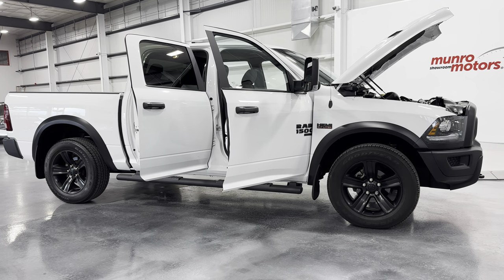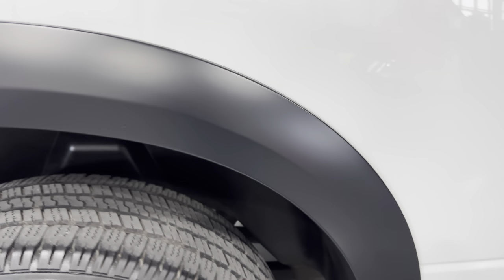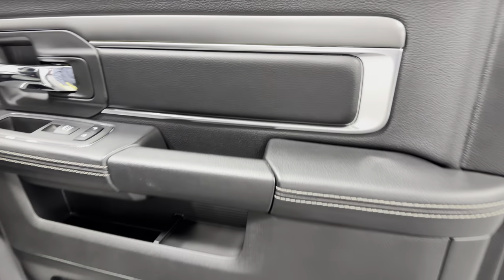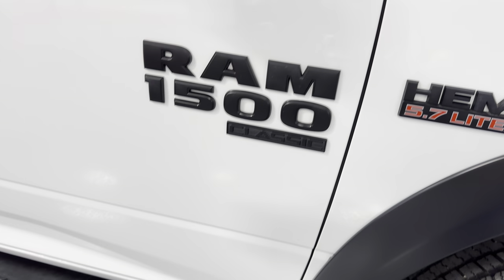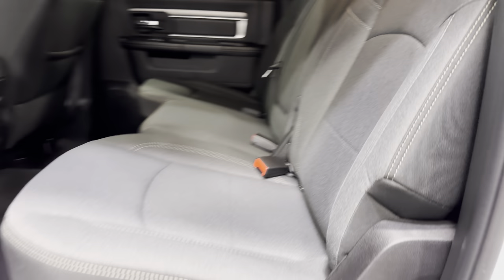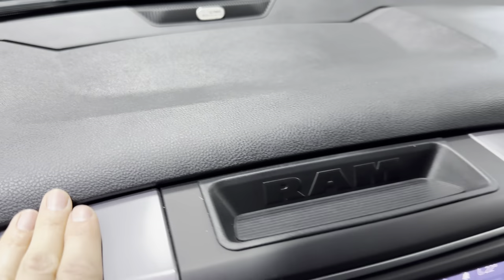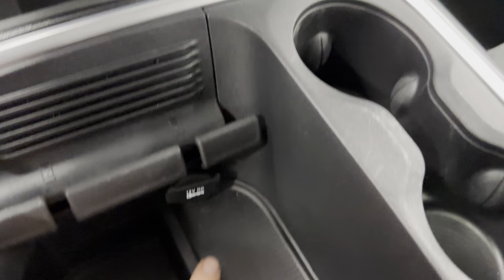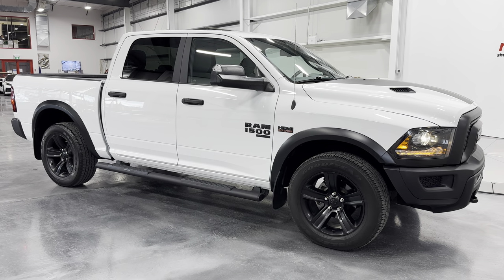2022 SOLDSOLDSOLD Ram 1500 Classic Warlock 4x4 CrewCab TowPack Sunroof Alpine BrightWhite/Black 11K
Vehicle Highlights include: Ram 1500 Classic Model, 5.7L Hemi Engine, 4x4, Warlock Customer Preferred Package 26F, Power Sunroof, Electronics Convenience Group, Premium Cloth Bucket Seats, Centre Console, Heated Seats & Steering Wheel, Alpine 9 Speaker Sound System with Subwoofer, Performance Hood, 5’ 7” Box, 3.92 Rear Axle Ratio, Black Mopar Tubular Side Steps, Mud Guards, Class 1V Hitch Receiver, & Trailer Tow Package.

This RAM is painted in Bright White with Black Premium Cloth Bucket Seats.

Powering this truck is the powerful 5.7L Hemi V8 producing 395hp VVT with FuelSaver MDS & is mated to the 8 Speed TorqueFlite Automatic Transmission.

Electronics Convenience Group includes 8.4 Inch Touchscreen, Dual Zone Automatic Temperature Control, Apple Carplay, & Android Auto.

Trailer Tow Package includes Trailer Brake Controller, Adjustable Tow Mirrors, Class IV Hitch, & Electronic Anit-Slip System.

RAM standard equipment Parkview Rear Backup Camera, 4 Wheel ABS Disc Brakes, Electronic Stability Control, TPMS, Automatic Headlights, 4 Pin Wiring Harness, Engine Clock Heater, A/C, Cruise Control, Power Windows, Power Locks, Power Mirrors, Foldable Rear Seat, & Handsfree Communication.

This 1500 Classic has a clean Carfax.  Come on down to Munro Motors & see this one for yourself, it’s in stock.  We will look forward to seeing you real soon!